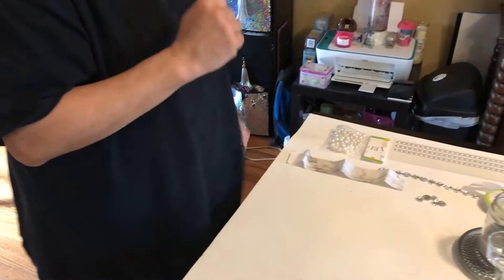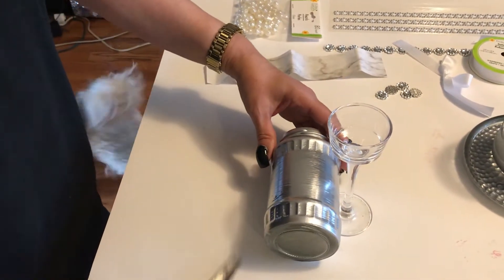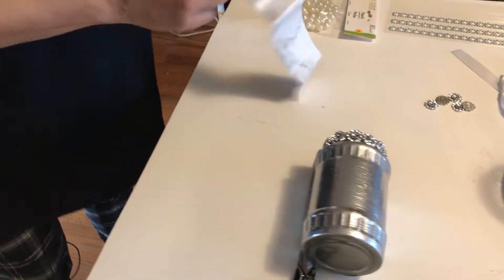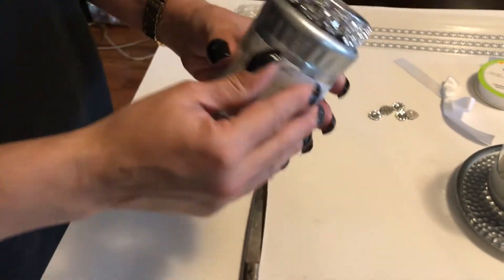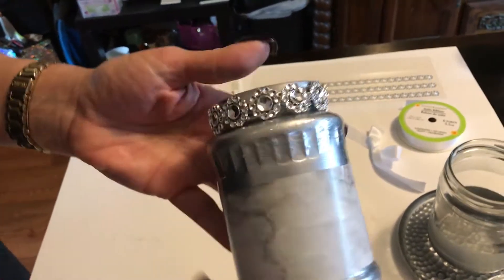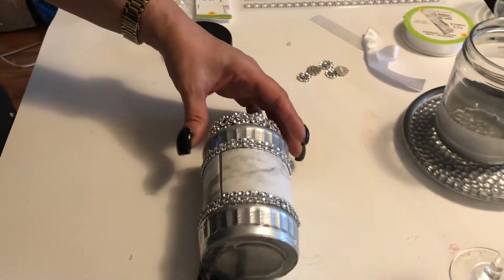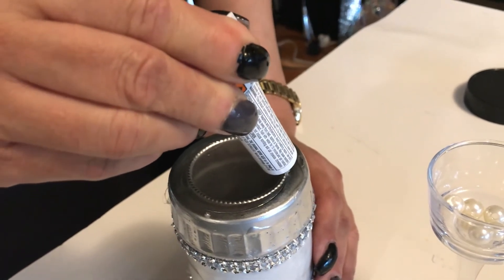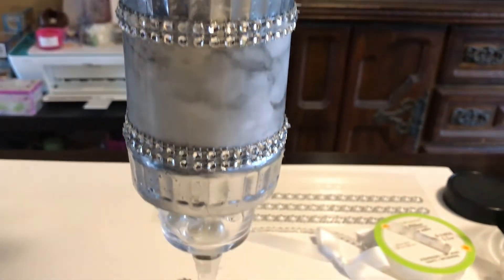Glam Decor Vases DIY Bling Things..... Part 1 of 2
Thank you Matthew, Awesome editing!

Dollar Tree
- silver beads
- candle holders
- bling wrap
- florals
Home
- recycle jars
Walmart
- marble contact paper
- glue sticks
Amazon
- rose mesh wrap
Tools
- glue gun
- scissors

If you enjoy DIY home decor crafts, and Come with me Shopping, Oh and even Hauls, This Channel is for you!